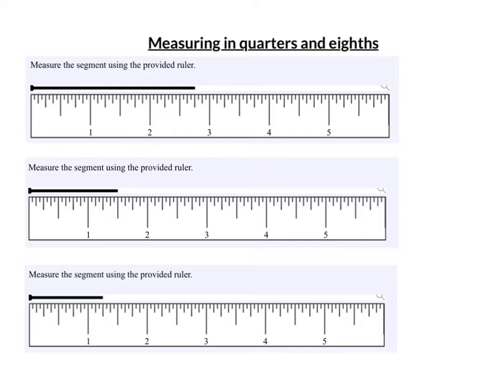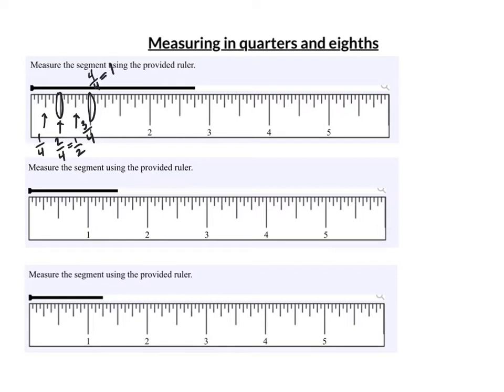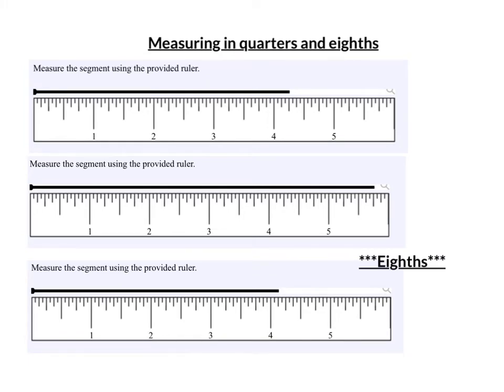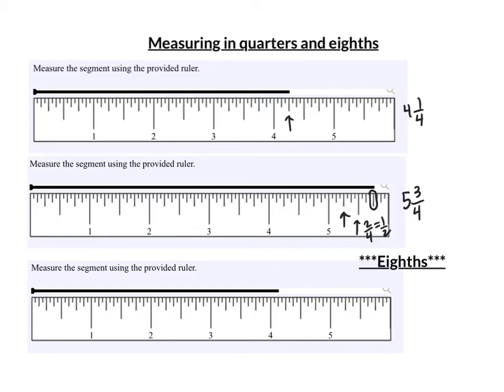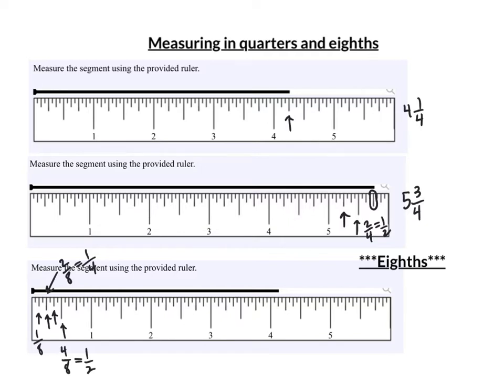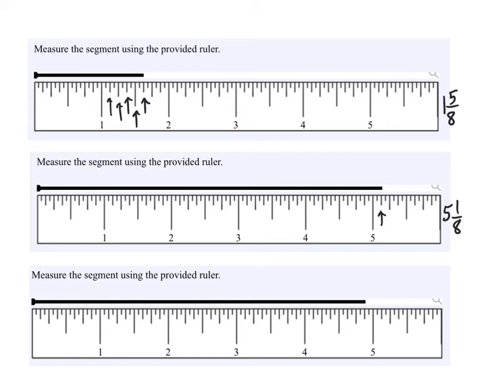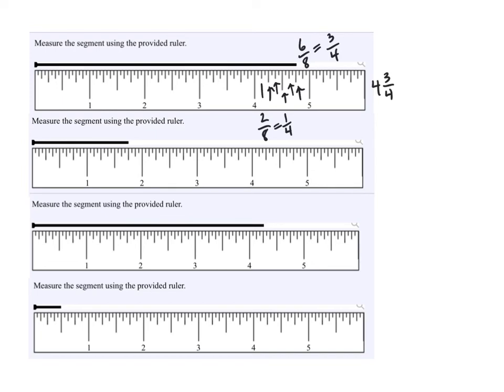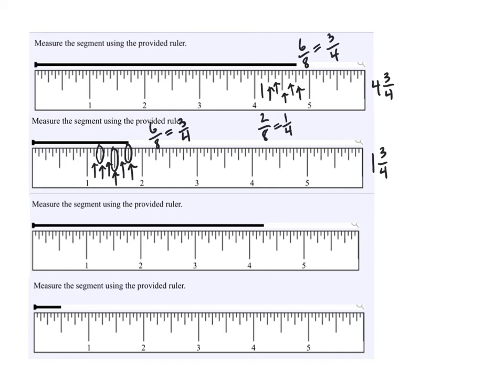Measuring in quarters and eighths